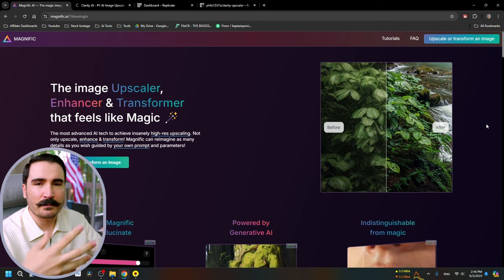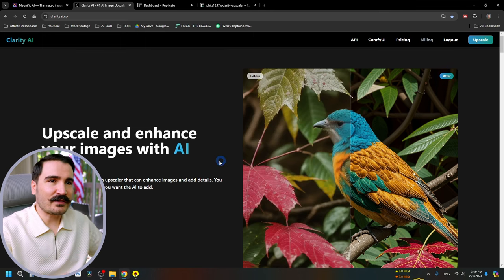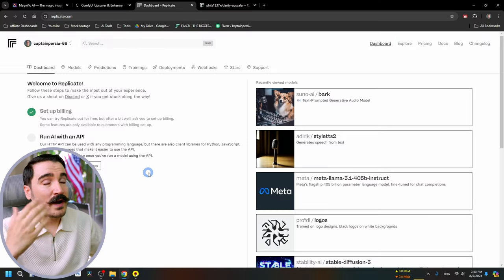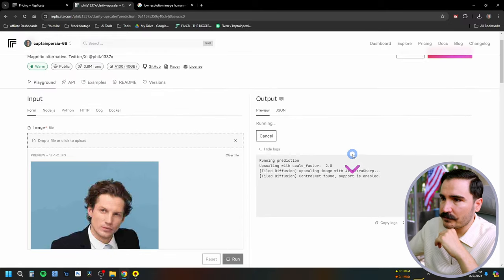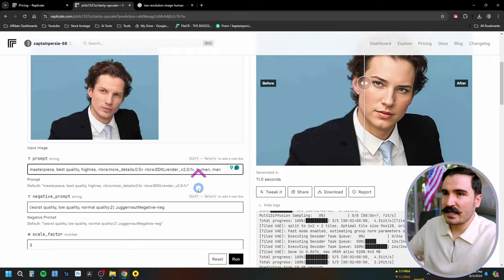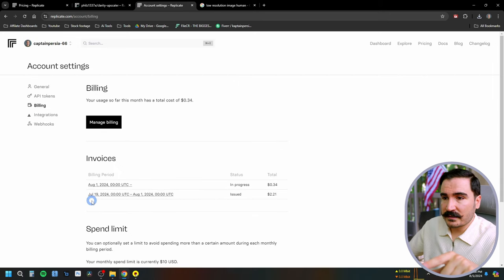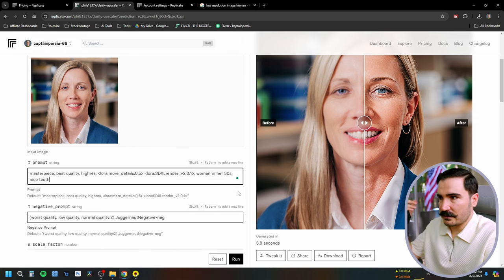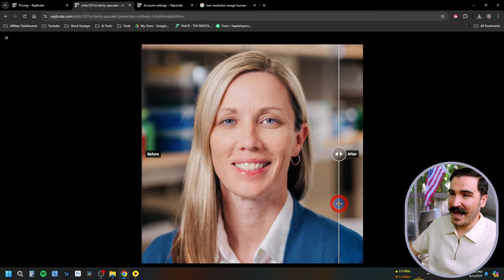Best Magnific Ai Alternative (No Subscription) | AI Image Upscaler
🥏MY GEAR:
Video Light
Shotgun Mic
Wireless Mic
Lav mic

🥏 VIDEO CHAPTERS
0:00 Magnific Ai
2:15 Magnific Ai Alternative (paid)
5:07 Magnific Ai Alternative (Cheaper)